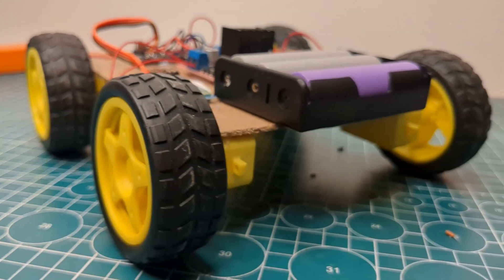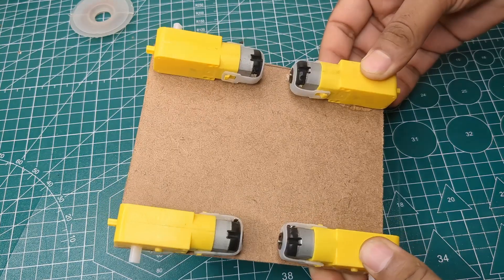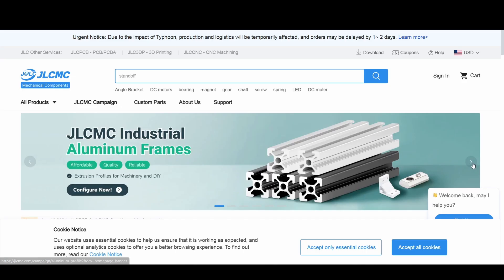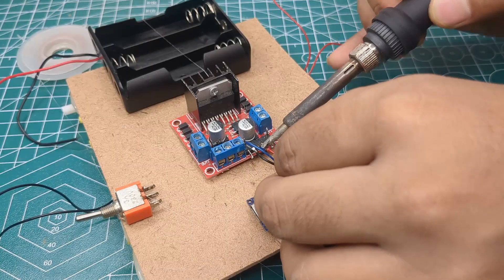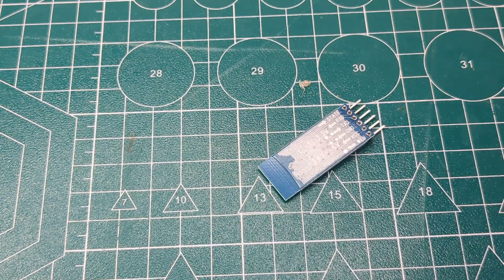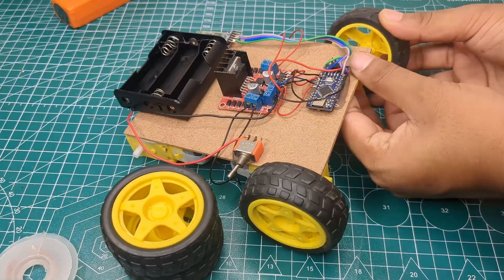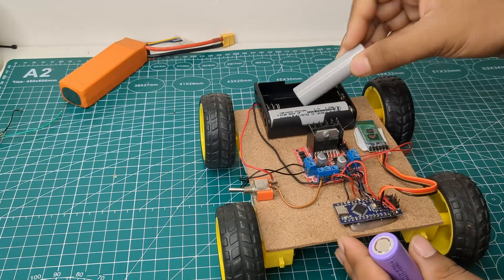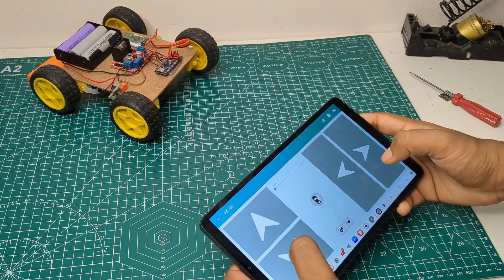Build your own Bluetooth Controlled Car using Arduino step by step! 🚗✨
In this video, I showed you how I built a DIY robot car from scratch. From cutting the MDF board to wiring, soldering, uploading the Arduino code, and finally controlling the car with a smartphone app – everything is explained in detail.

🔧 Components used in this project:
-  Arduino Nano
- L298N Motor Driver Module
- HC-05 Bluetooth Module
- 4 BO Motors + Wheels
- MDF Board (chassis)
- 18650 Battery Holder + 3 x 18650 Batteries
- On/Off Switch
- Some Wires & Double-Sided Tape
Whether you’re a beginner in electronics, robotics, or just looking for a fun **Arduino project**, this tutorial will guide you through the entire process.

✨What you’ll learn in this video:

- How to make a Bluetooth controlled car with Arduino
- How to connect and solder BO motors
- Wiring L298N Motor Driver with Arduino
- Uploading Arduino code to control a car
- Using HC-05 Bluetooth module with Android app

This project is perfect for Arduino beginners, electronics students, robotics enthusiasts, and DIY makers who want to explore wireless robot control.